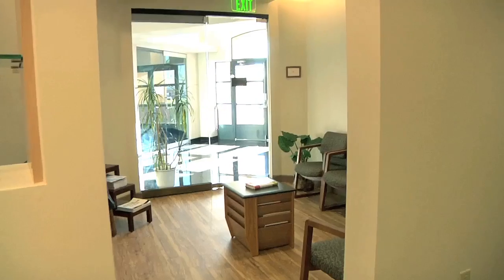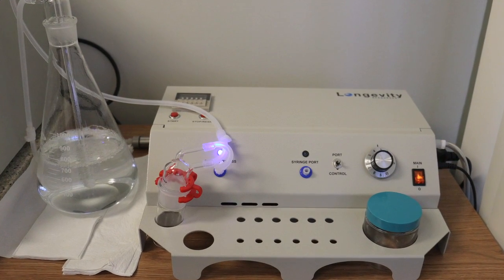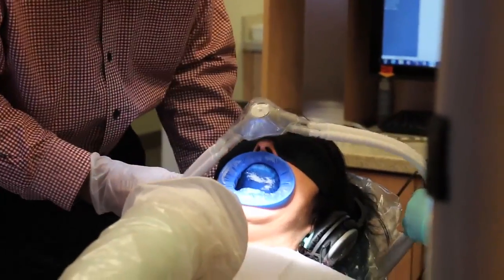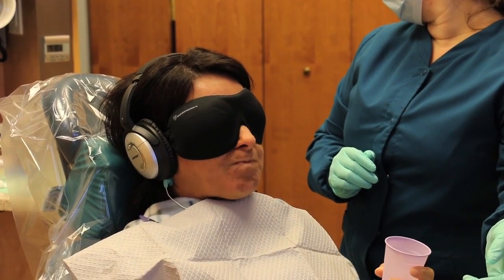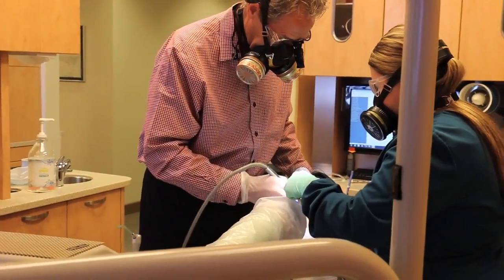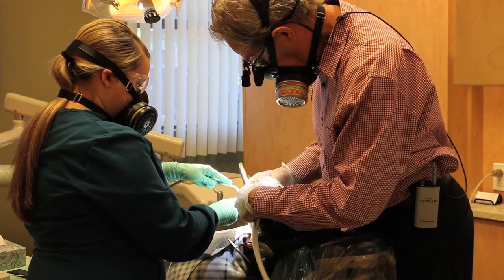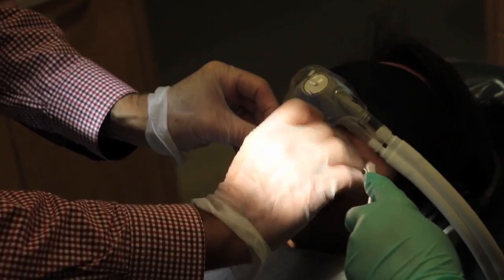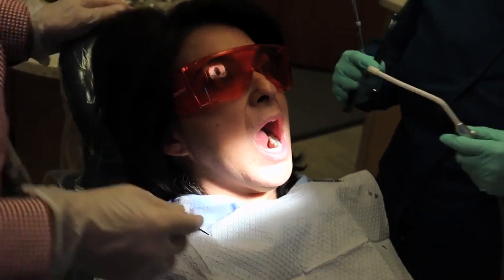Mercury Filling Removal Process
To learn more about the harmful effects mercury has on the body & more, please To download Chapter 1 of my book The Holistic Dental Matrix: How Your Teeth Can Control Your Health and Well-Being.

Dr. Nicholas Meyer, a holistic dentist located in Scottsdale, AZ, details the process of removing a mercury (amalgam) filling.